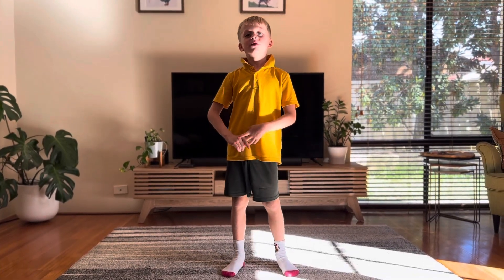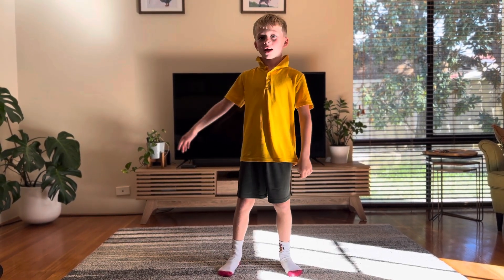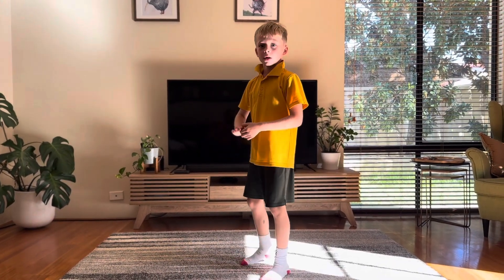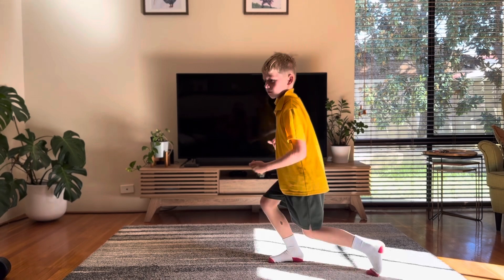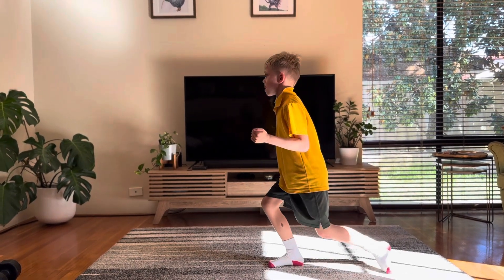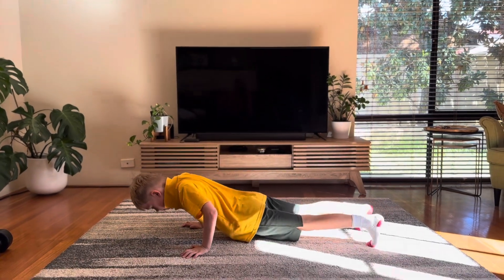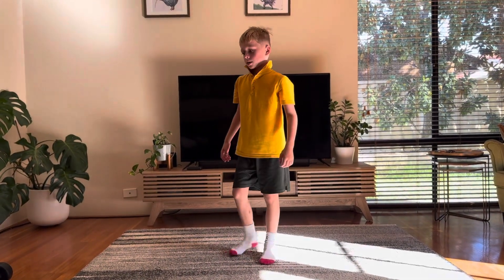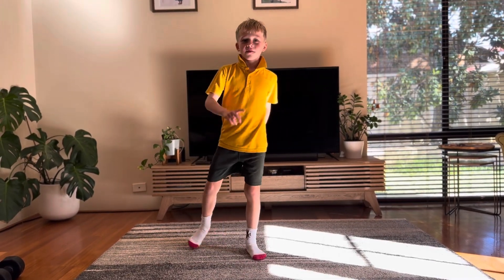Fynn’s exercising training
Enjoy an easy exercise class with Finn Freeman ￼